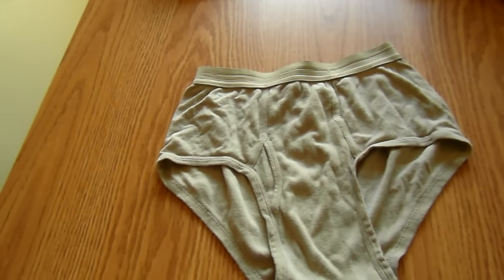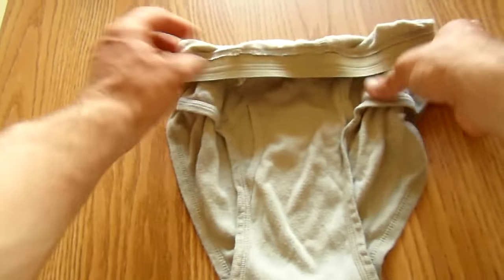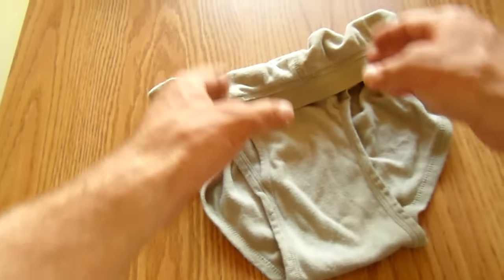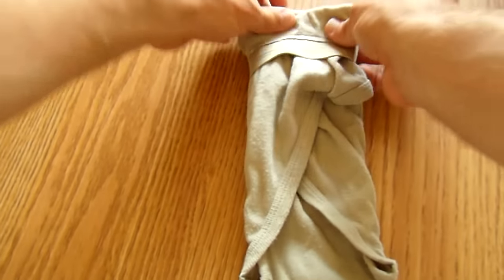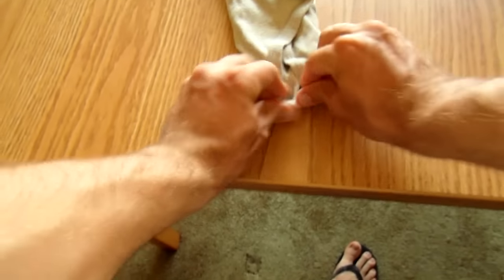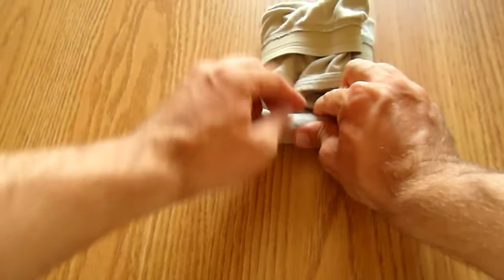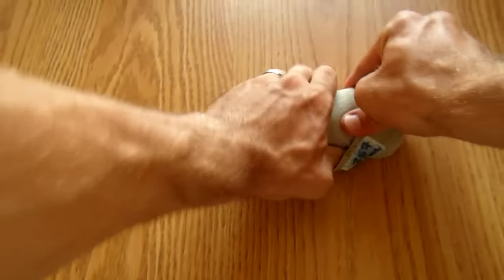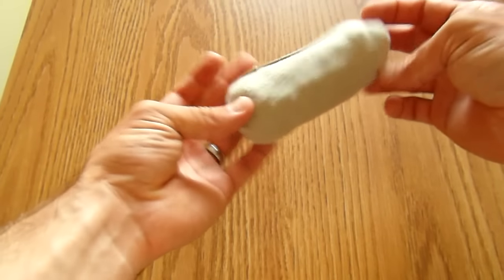Army Packing Hack: How to Fold Underwear, Briefs, Boxers - Compact Roll for Road Trips, Vacation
Quick tutorial for rolling your tidy whities or whatever you got. :) This method works equally well for men's and women's underwear (briefs, speedos, boxers, panties, etc). It comes in handy when you're packing for a road trip, air travel, camping, or what not.

More tutorials on my channel, so check it out! Thanks.